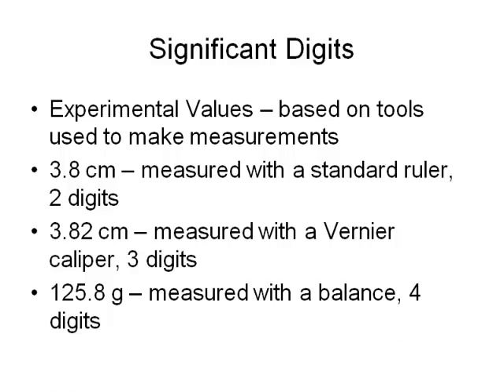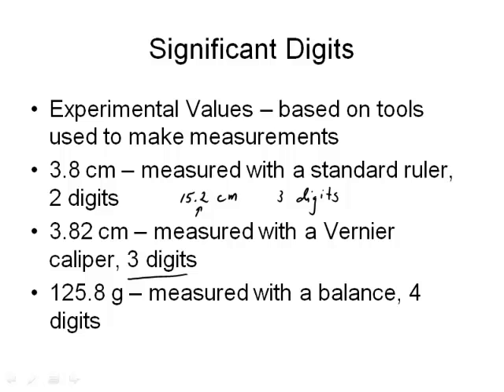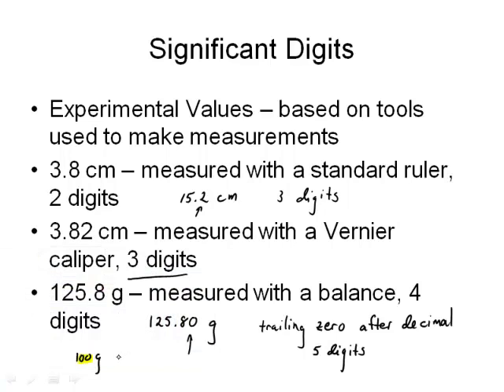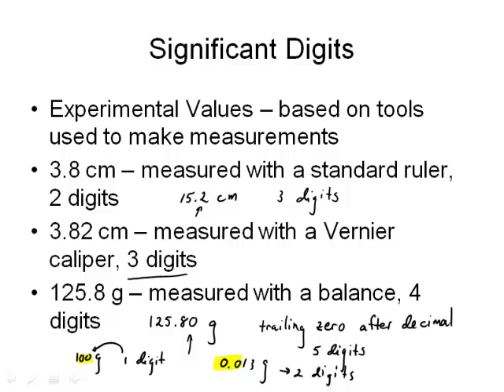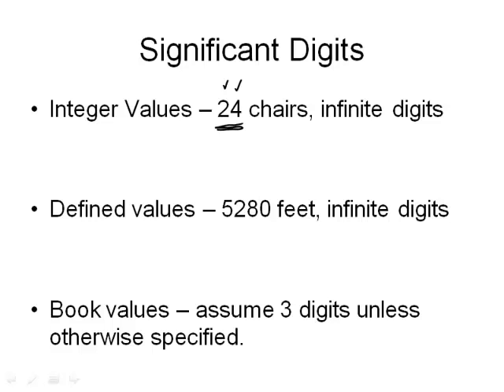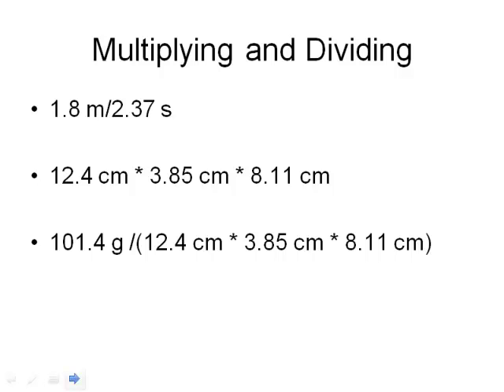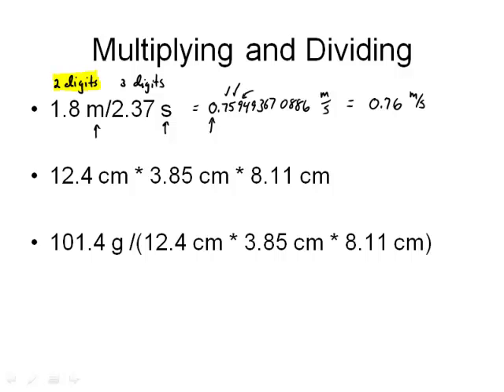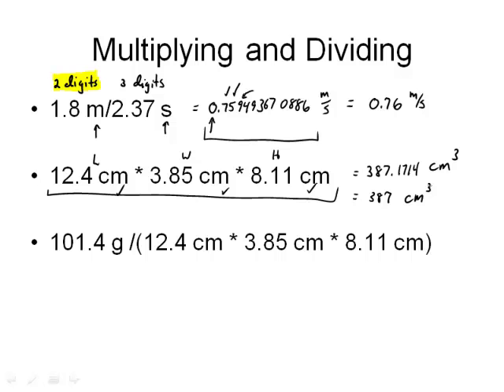Lecture02 SignificantDigits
This lecture discusses the concept of significant digits and how it is used in engineering problem solving and calculations.